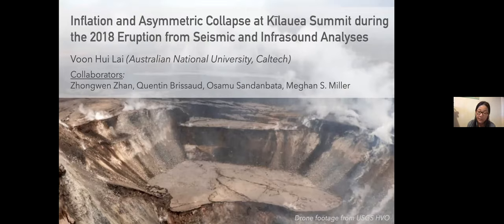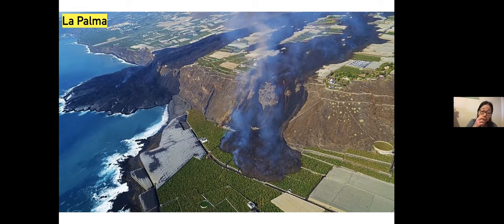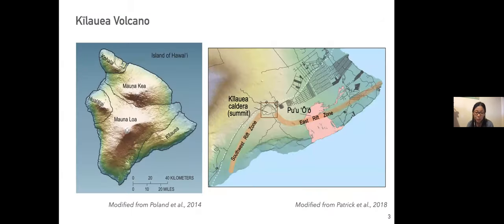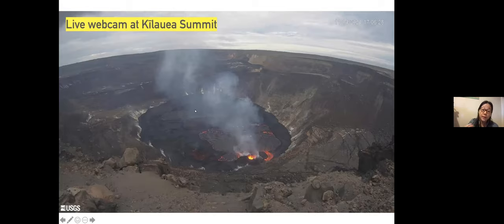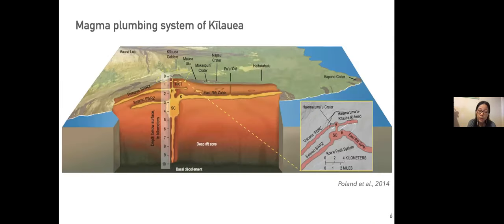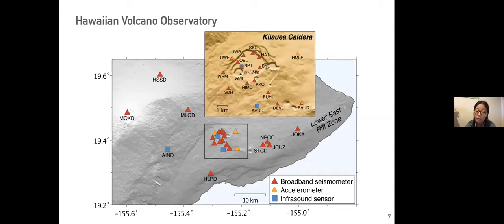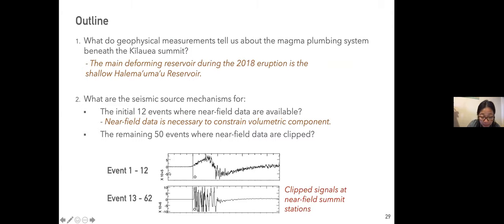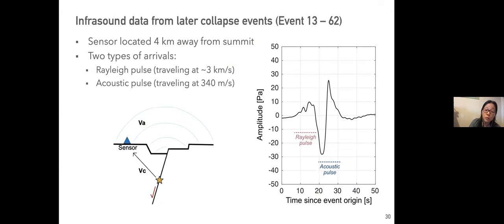IGPP Virtual Seminar Series 2021: Voon Hui Lai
IGPP is pleased to share its Fall 2021 Seminar Series presentation featuring Australian National University's Voon Hui Lai. Dr. Lai's talk, "Inflation and Asymmetric Collapse at Kīlauea Summit during the 2018 Eruption from Seismic and Infrasound Analyses" was presented November 16, 2021.

Abstract: Characterizing the large M4.7+ seismic events during the 2018 Kīlauea eruption is crucial to understanding the complex subsurface deformation beneath the Kīlauea summit and its relation to the overall eruption sequence. However, resolving the source location and mechanism is challenging due to several reasons, including (1) long period far-field seismic waves are insensitive to non double-couple components at shallow source depths and (2) clipping of near-field seismic recordings. In this talk, I will demonstrate how a diverse geophysical data sets and techniques including particle motion analysis, local and teleseismic seismic moment tensor analysis, infrasound travel time study, and infrasound simulations can provide constraints on source depth, source location, volumetric contribution, and faulting geometry. The analyses reveal that the summit events are characterized by both inflation of the shallow Halema'uma'u reservoir and asymmetric slip on inward-dipping normal faults along the northwest corner of the caldera.